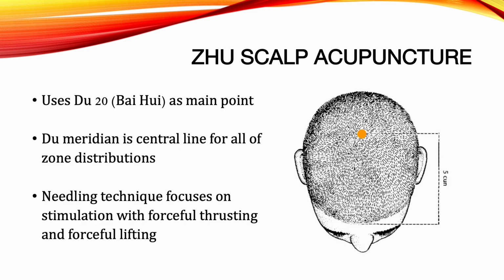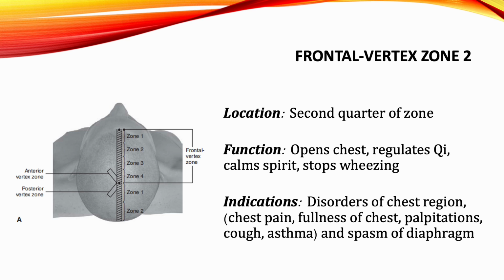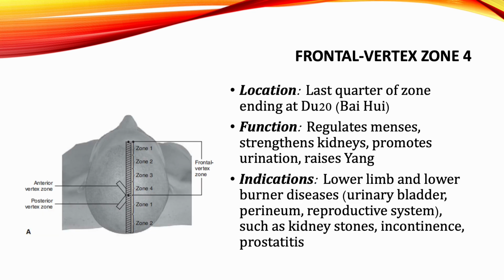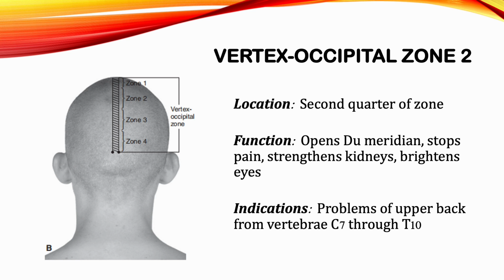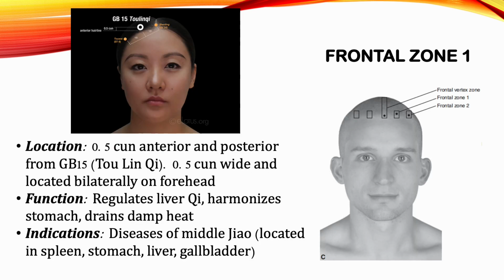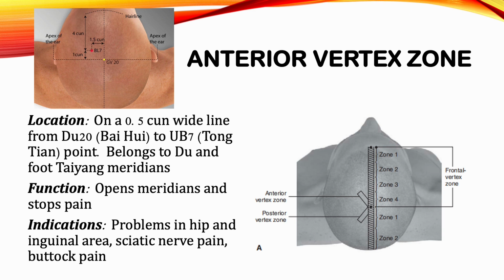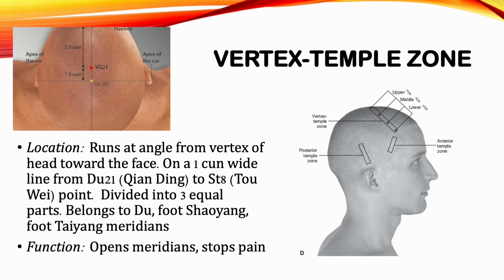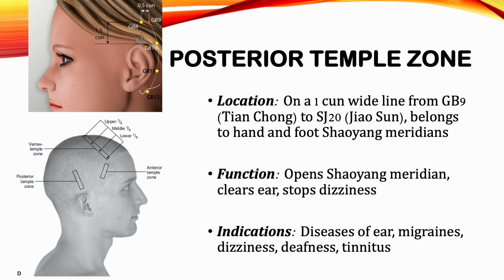SCALP ACUPUNCTURE: Therapeutic Zone Scalp Acupuncture (Zhu Scalp Acupuncture)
Zhu’s Scalp Acupuncture (ZSA) focuses on particular areas on the scalp to treat specific parts of the body. The major differences between Zhu’s Scalp Acupuncture and body acupuncture are:
(1) It is more convenient as the patient can receive a treatment in any position and it does not interfere with daily activities.
(2) There is less pain associated with scalp acupuncture than with body acupuncture.
(3) For most conditions results tend to be faster.
(4) The locations of the needling differ. Although the scalp has numerous traditionally identified acupuncture points along several of the major meridians, Zhu’s Scalp Acupuncture has its own unique treatment zones.